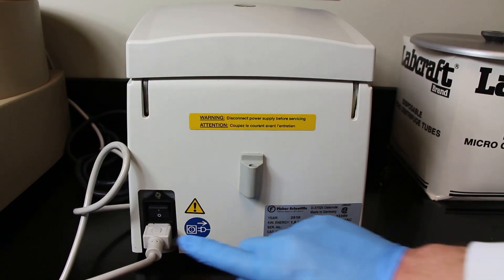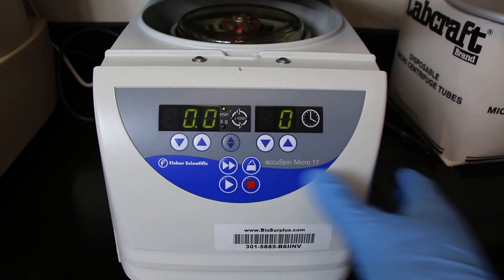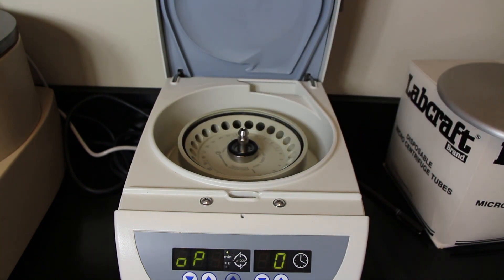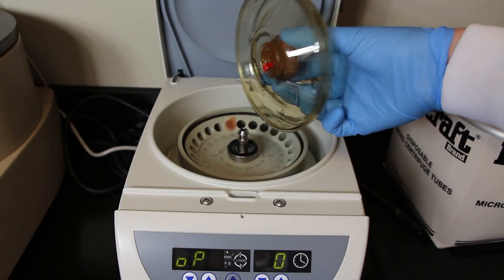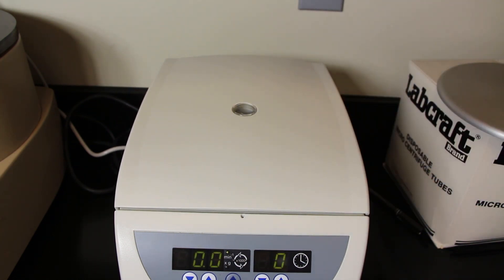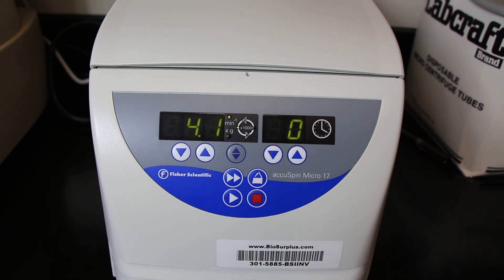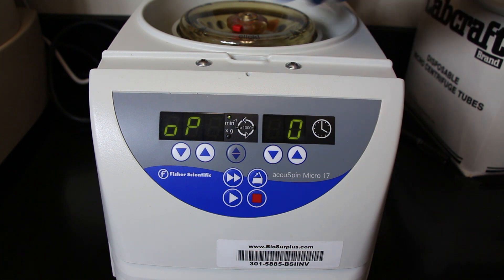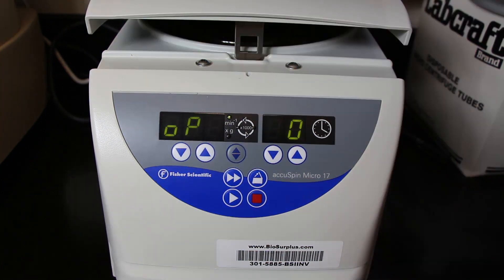Microcentrifuge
This video shows Dr. Evan Matthews explaining how to use a AccuSpin Micro 17 microcentrifuge.